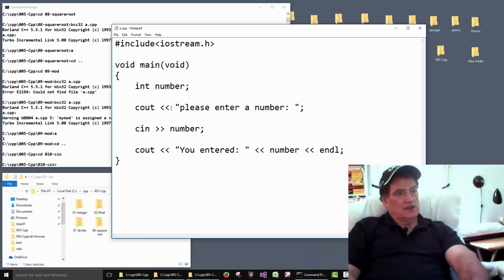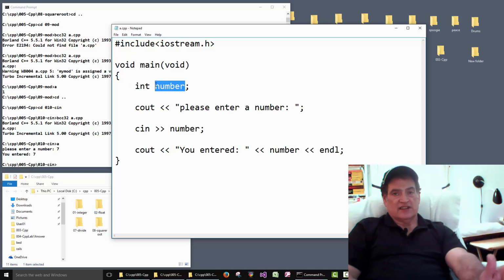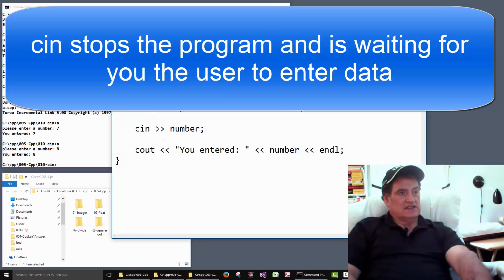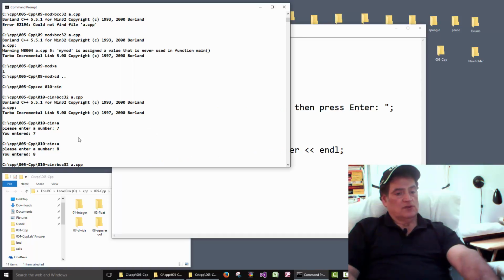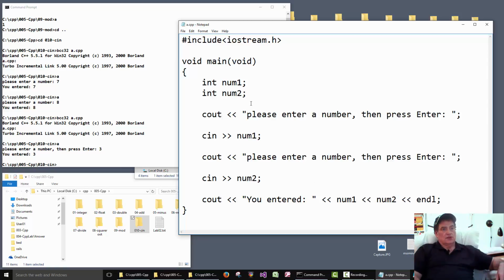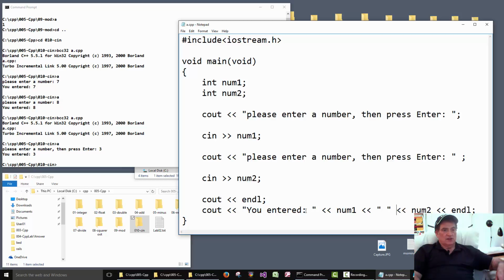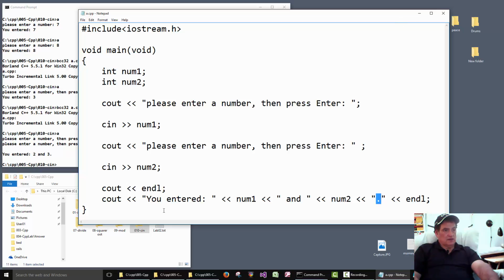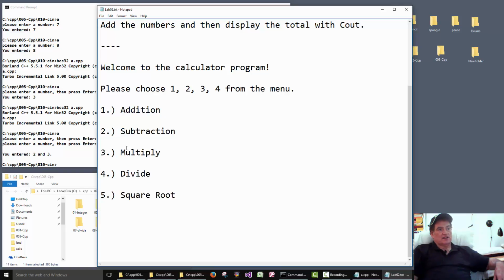006 C++ Programming Language Introduction For Beginners How To Use CIN Lab 2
006 C++ Programming Language Introduction For Beginners How To Use CIN